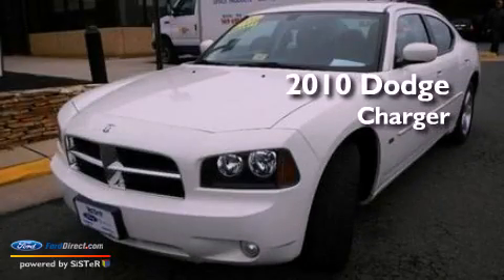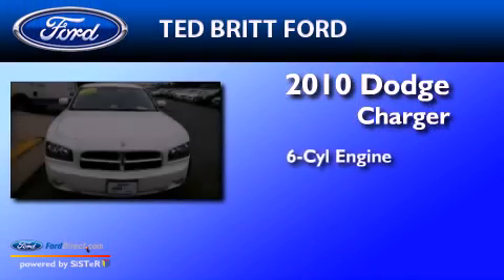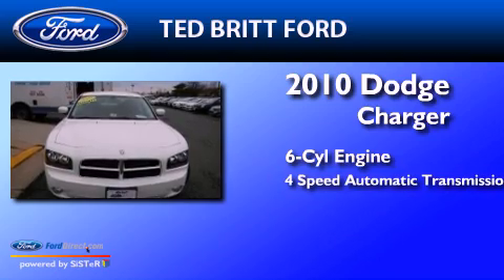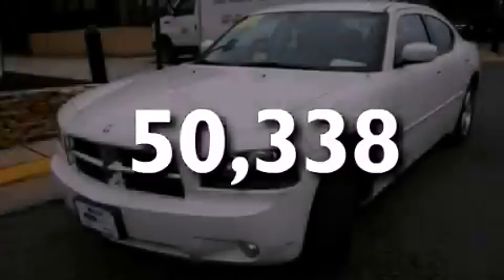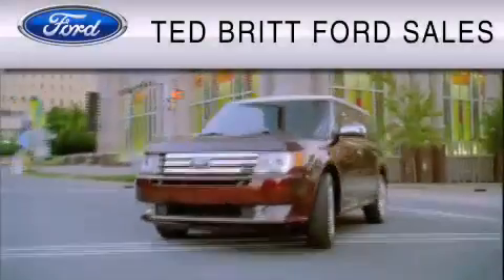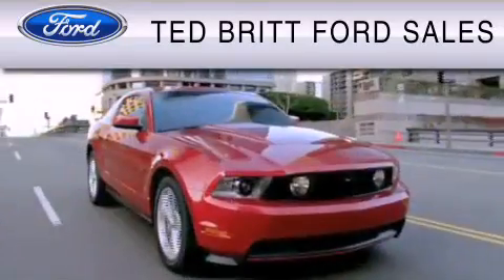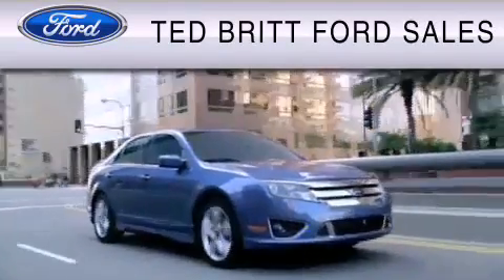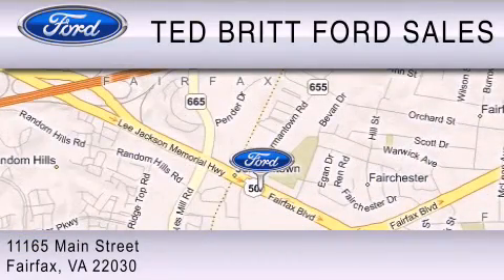2010 Dodge Charger Fairfax VA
Year : 2010
 Make : Dodge
 Model : Charger
 Engine : 3.5L V6 24V MPFI SOHC
 Trans . : 4-SPEED AUTOMATIC
 Exterior : WHITE
 Miles : 50,338
 Interior : DARK SLATE GRAY

 Preowned 2010 Dodge Charger Fairfax  VA